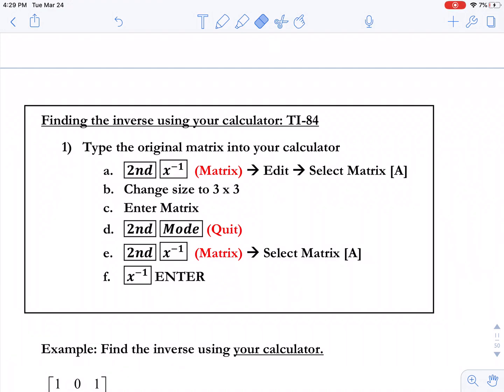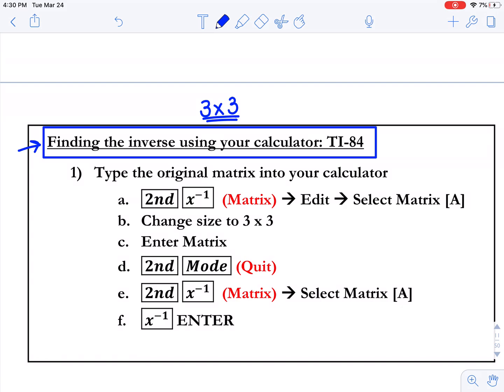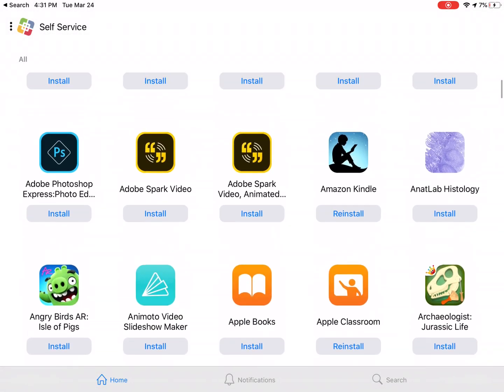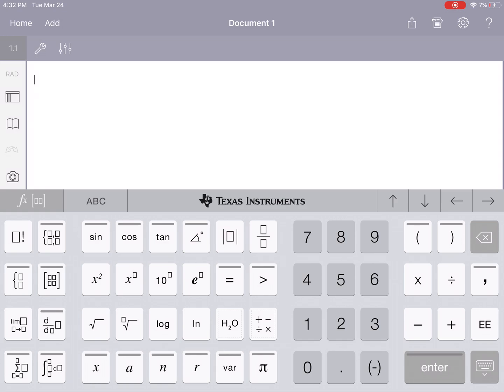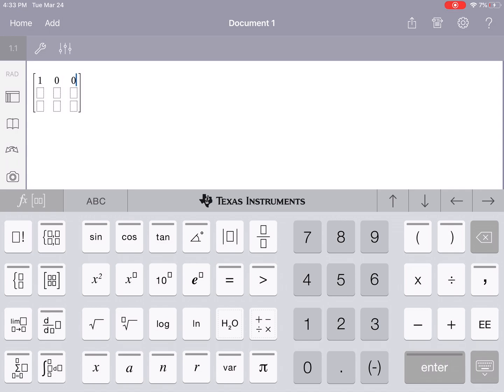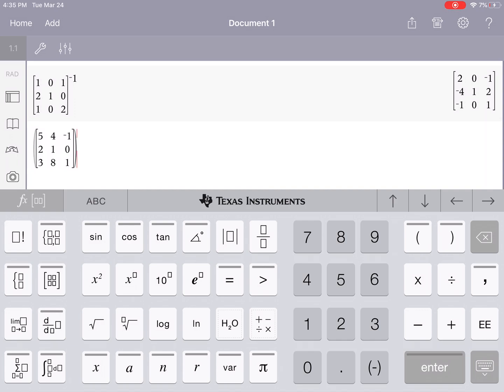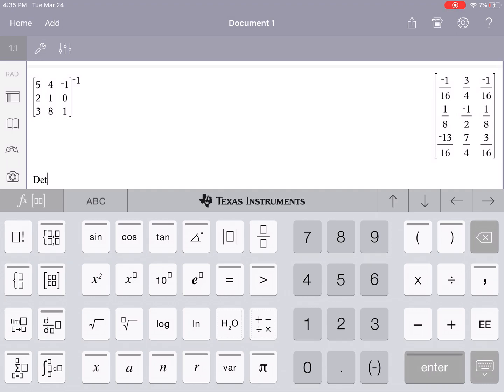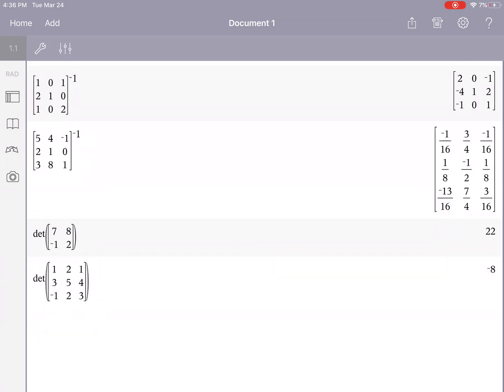M308 Unit 11 Calc Demo on iPad TI App